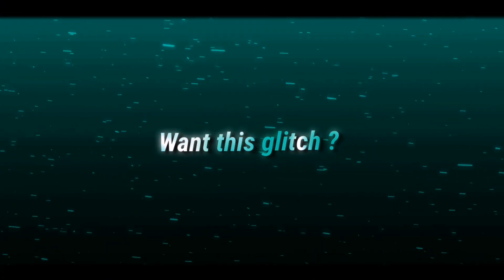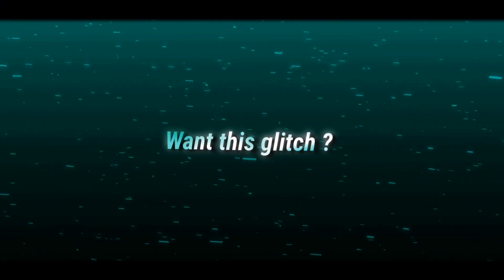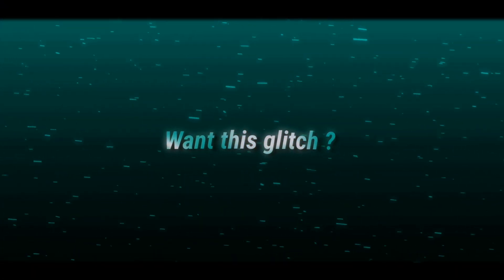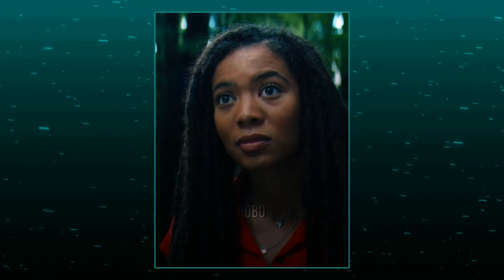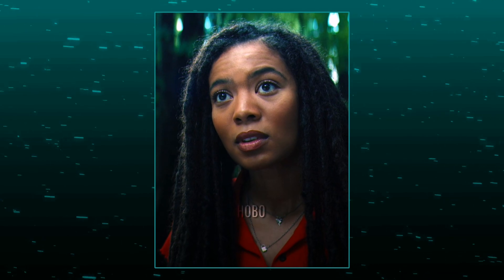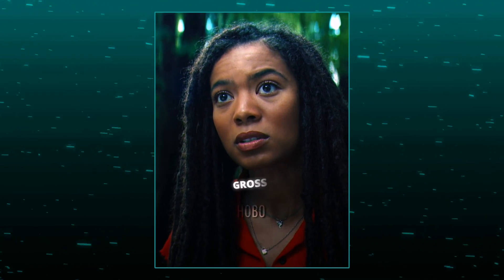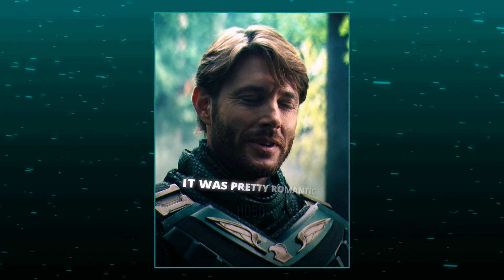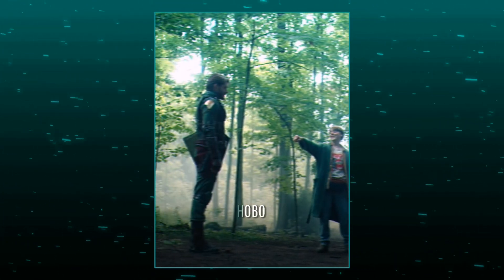Glitch transition tutorial Alight motion (+Preset)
Warpy glitch shake tutorial in alight motion 🔥

You can also find my download app links and presets in my Telegram channel👇

Preset : posted in Telegram ✅